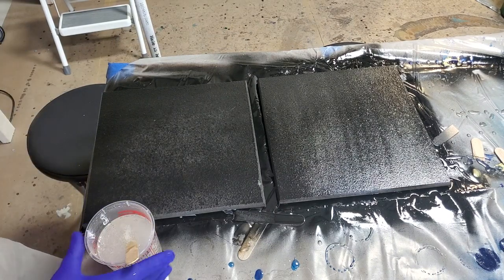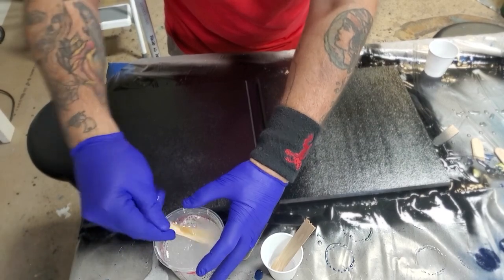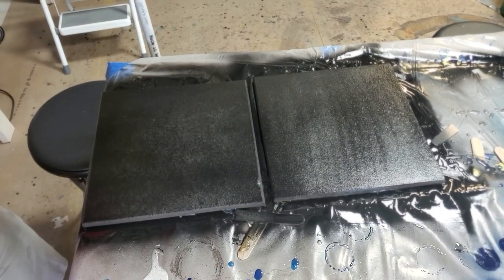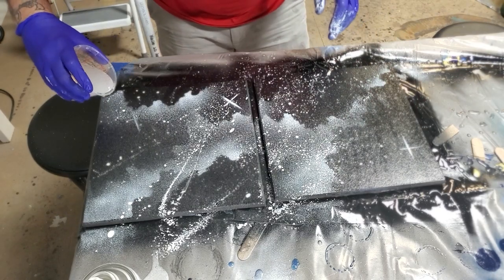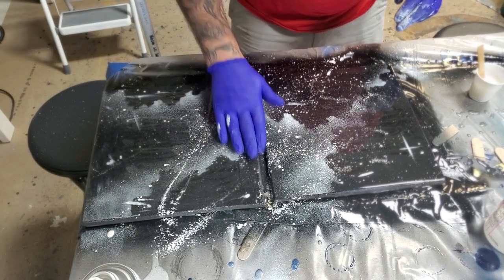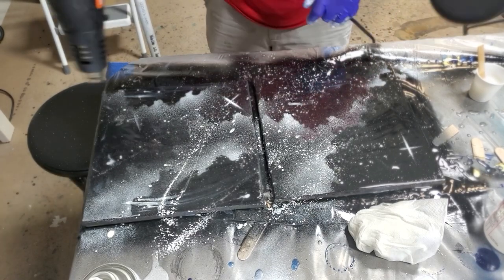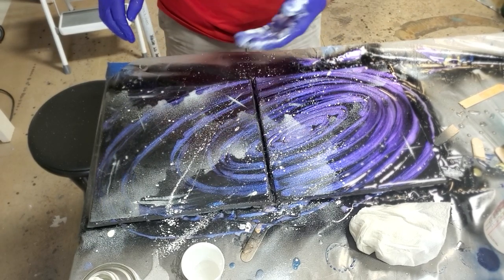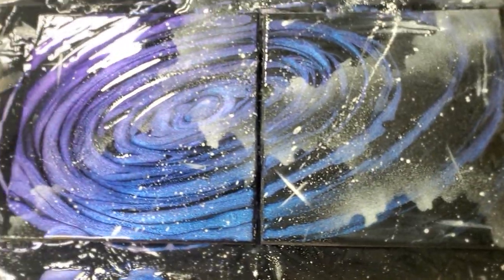Diptych Galaxy Pour (Spray Paint and Resin)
Using new 2Faced chameleon named “Grumpy” which will hit the shelves this weekend! What should we name our next chameleon color?

Note: this is pre-recorded from our trip to Seguin and RK3 Design Studio